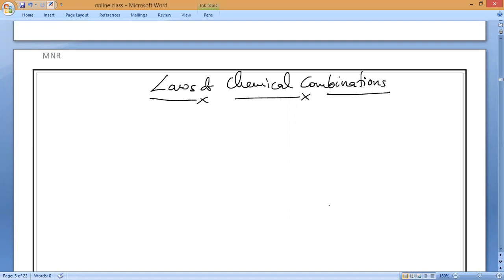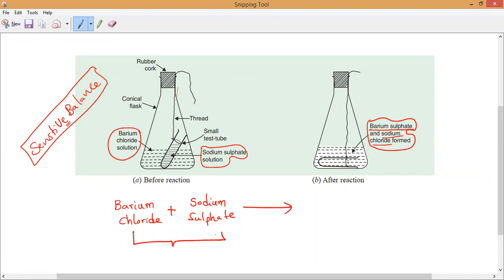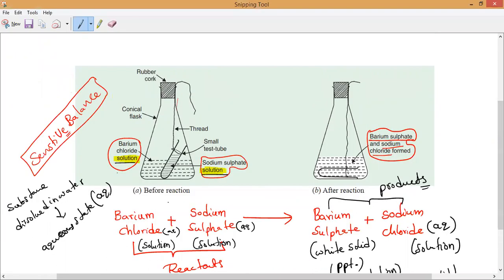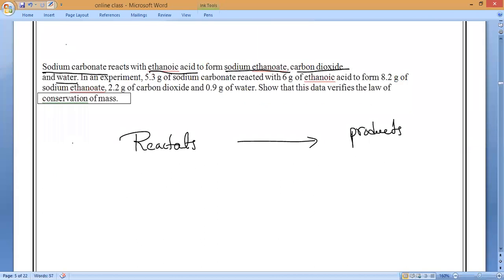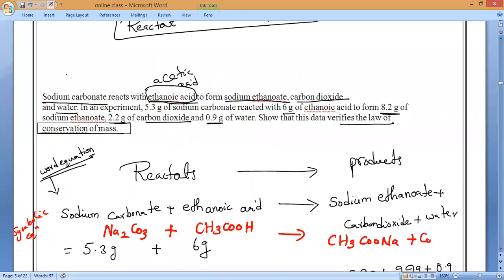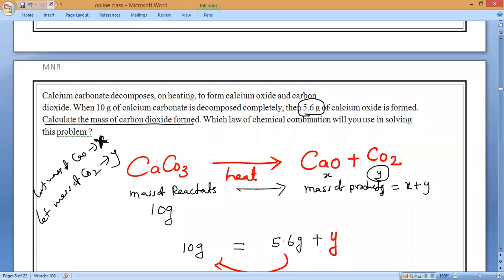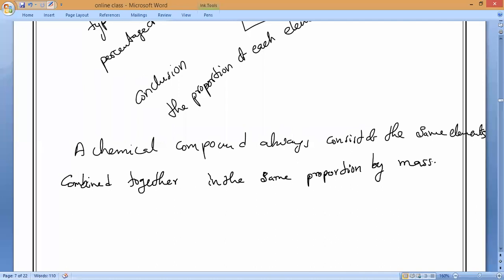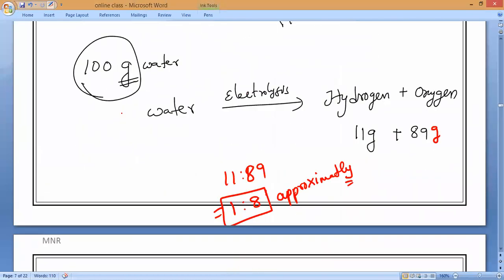Experiment to Verify Law of Conservation of Mass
The law of conservation of mass means that in a chemical reaction, the total mass of products is equal to the total mass of reactants. There is no change in mass during a chemical reaction.